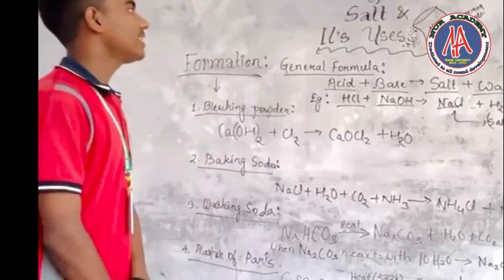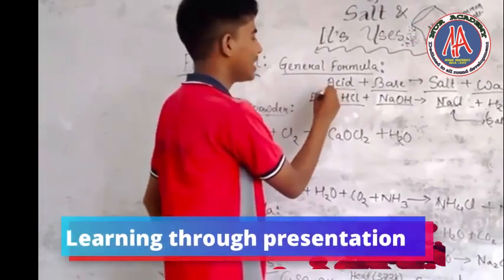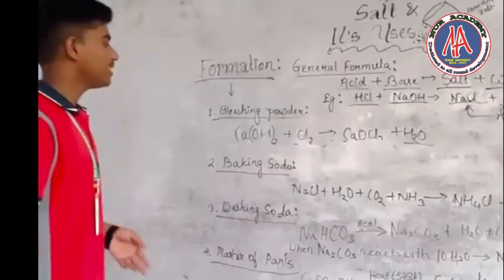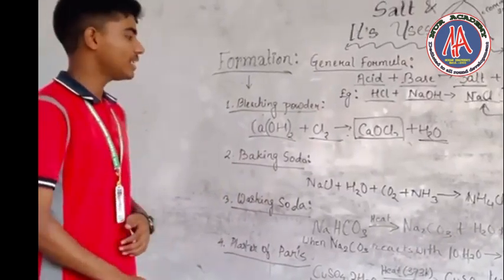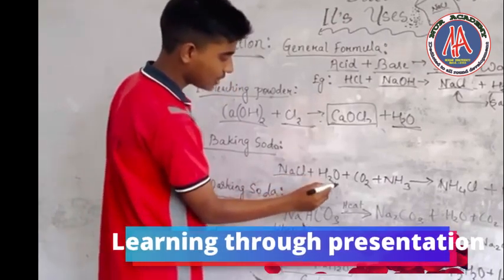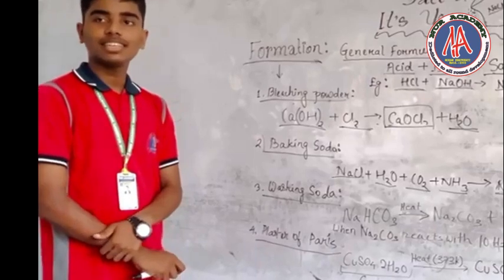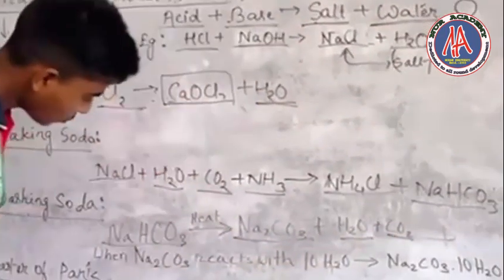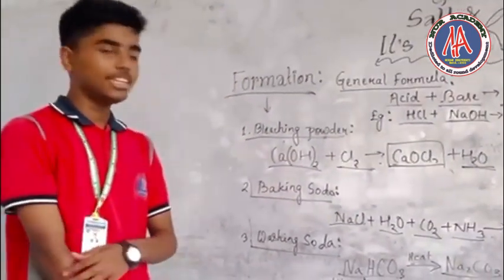UNDERSTANDING CLASS X CHEMISTRY , PART-SALT AND ITS USES